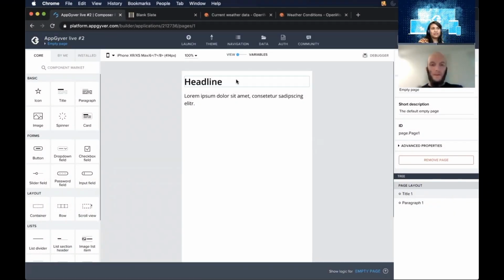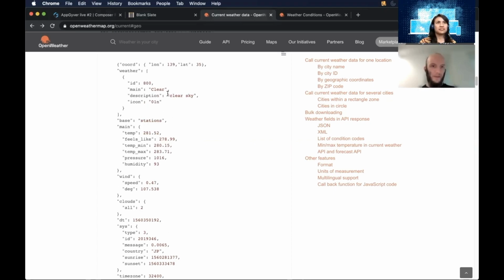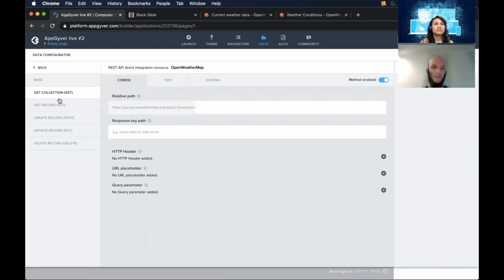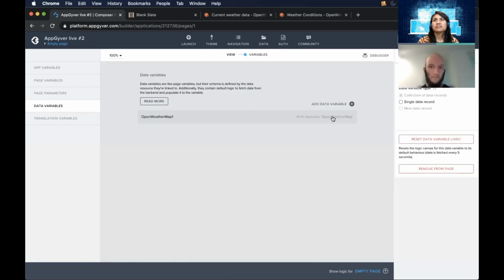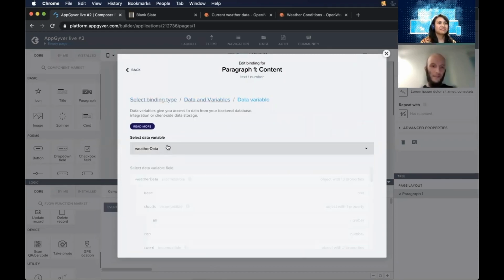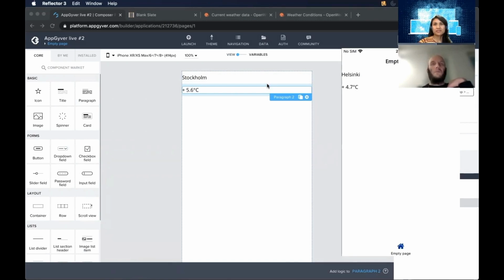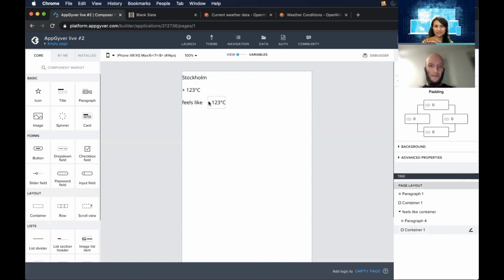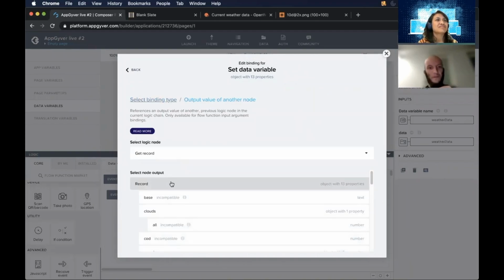AppGyver Live #2 — Building a Weather App (April 8th, 2021)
In this live session we build a weather app using AppGyver Composer Pro and Open Weather Map API.